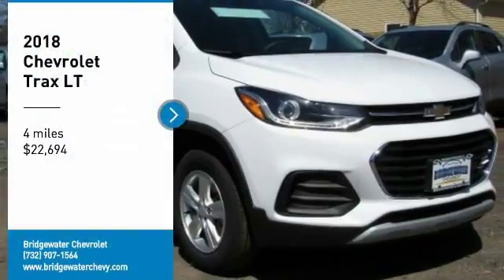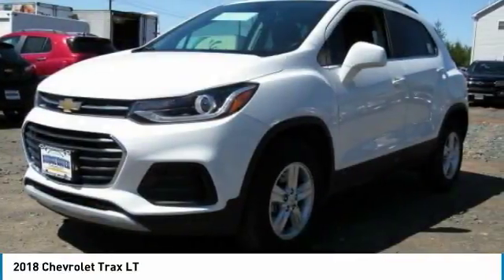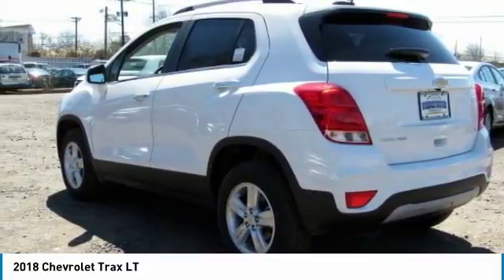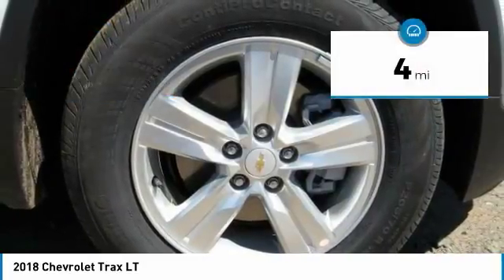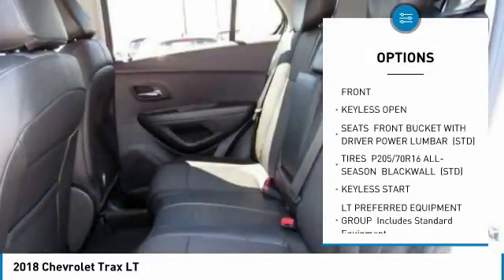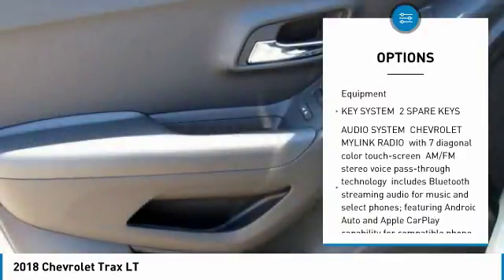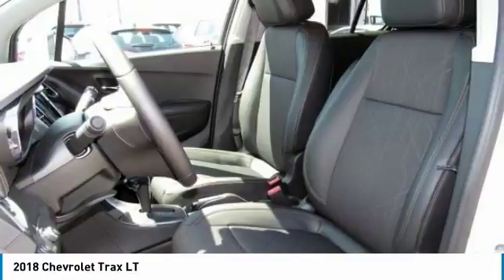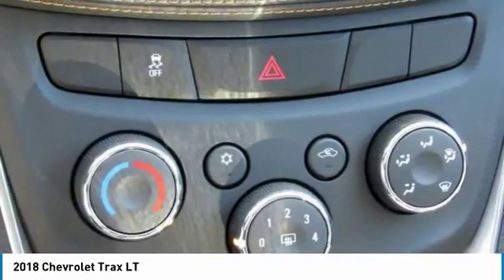2018 Chevrolet Trax East Bridgewater NJ JB612066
2018 Chevrolet Trax LT

Bridgewater Chevrolet
1548 US Highway 22

Don't miss this 2018 Chevrolet Trax. It's equipped with great features. You'll want to take this sport utility home. Make a great choice today.